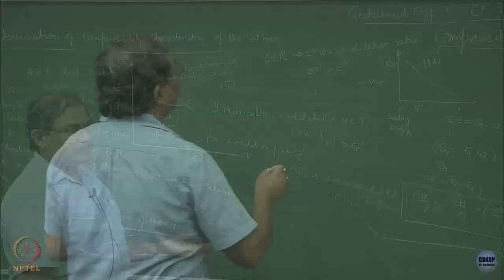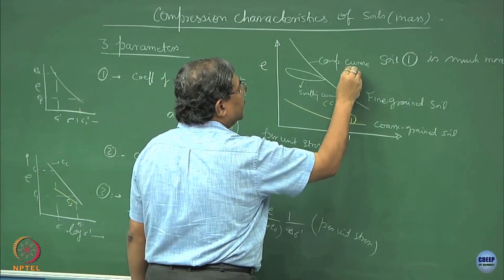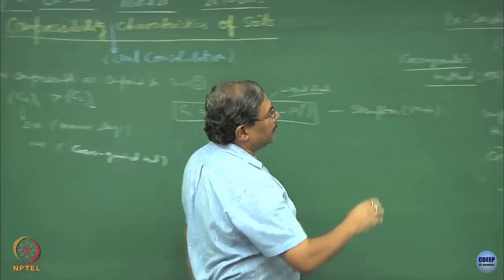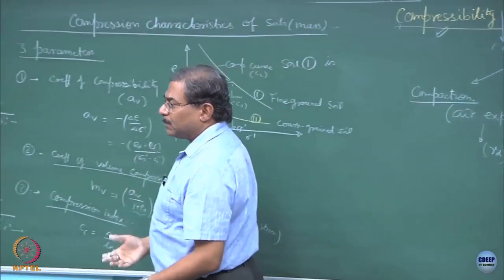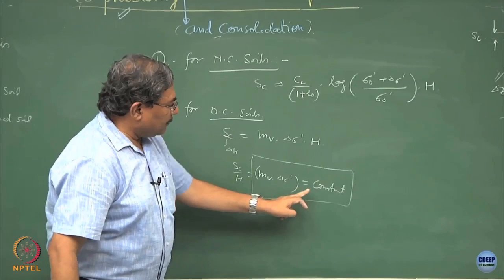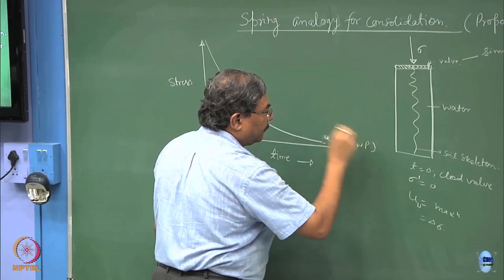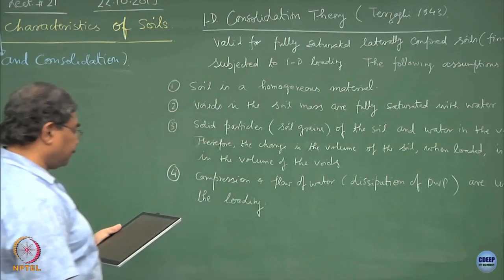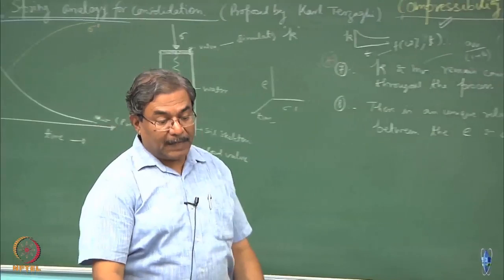Week 11: Lecture 26: Compression Characteristics of Soils- II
Coefficient of compressibility, Normally consolidated soil, Over consolidated soil, Compression index.